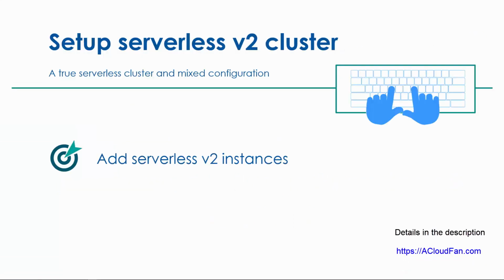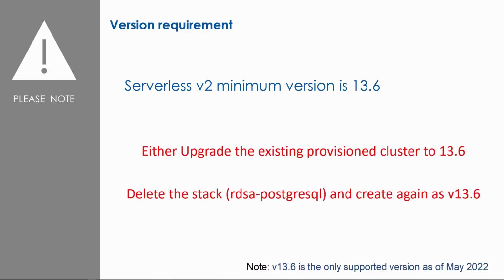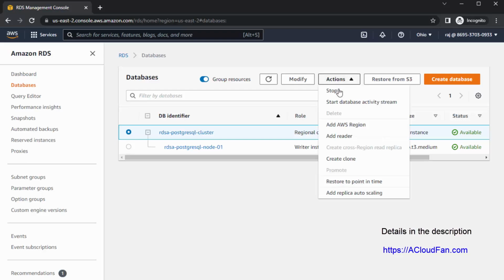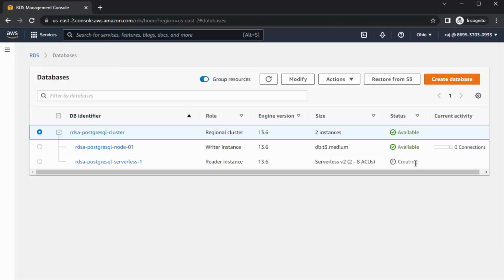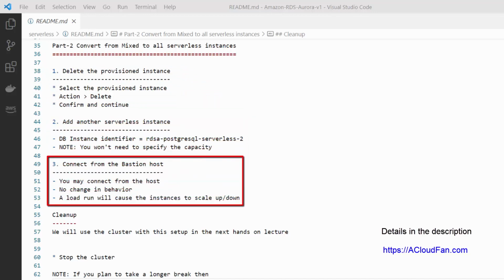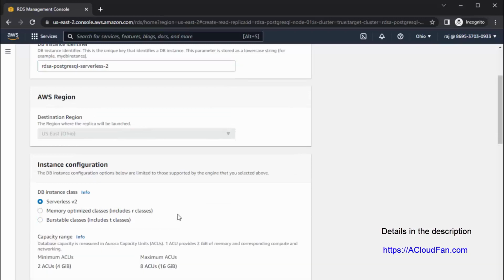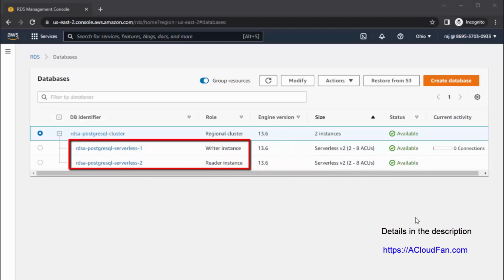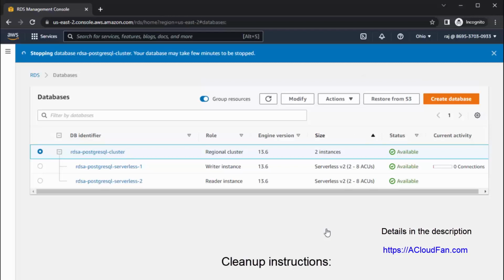Amazon Aurora Serverless V2 (Part-2 of 2)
In part-1 I covered how Amazon Aurora Serverless v2 instances work. In this video you will see Aurora Serverless v2 in action

Checkout course on UDEMY (discount applied)